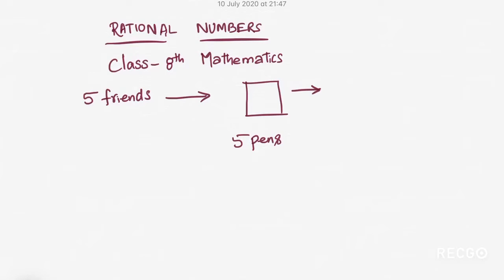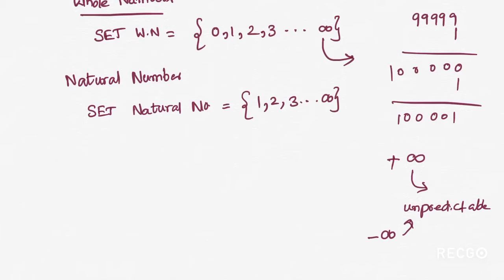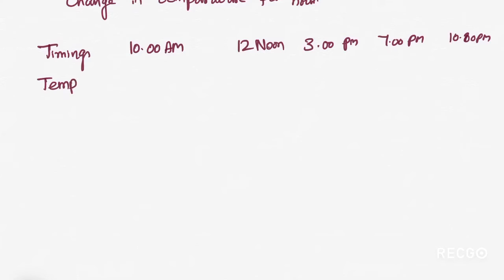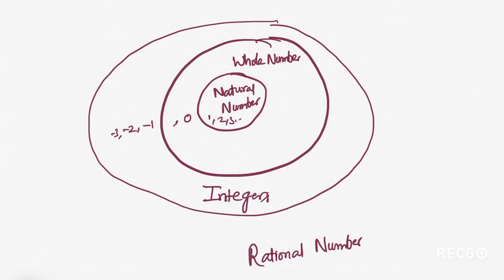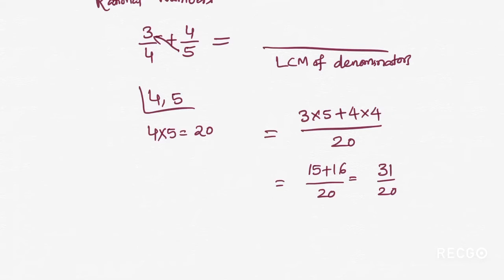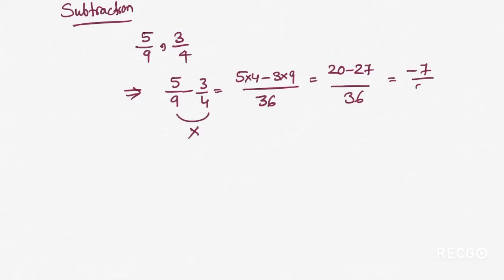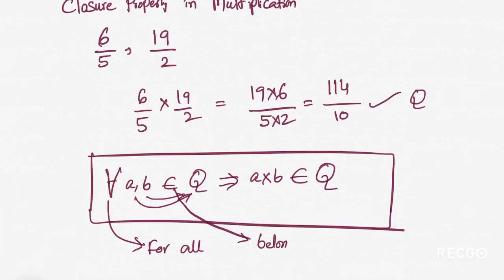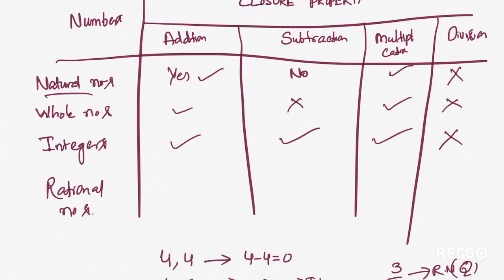AP STATE CLASS VIII MATHS CHAPTER 1 PART A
Maths in an easy way